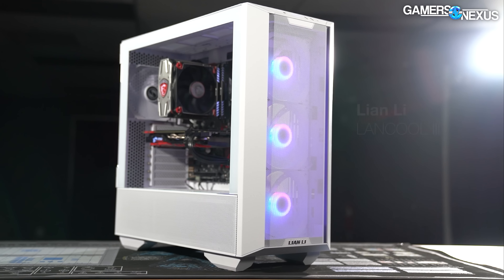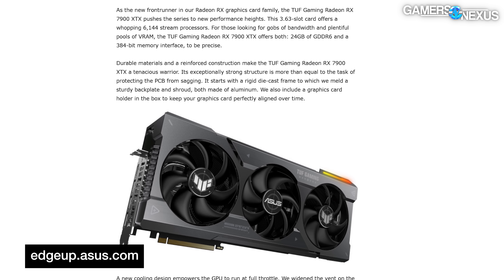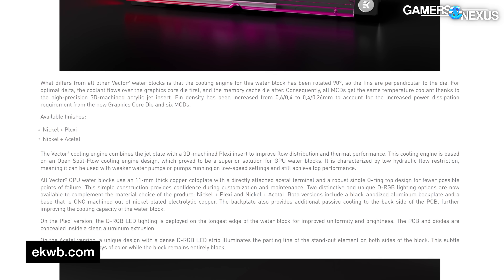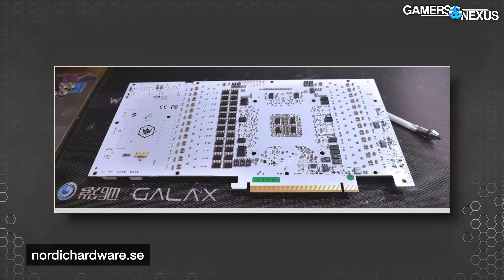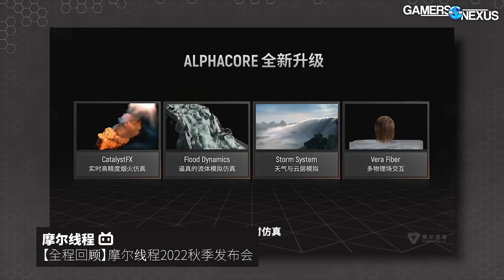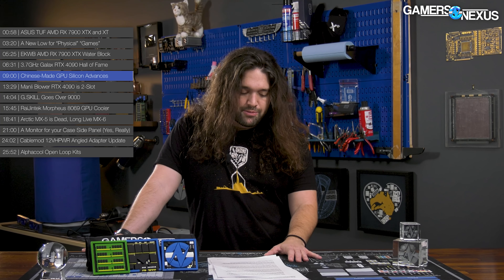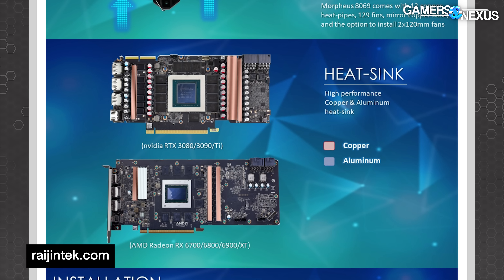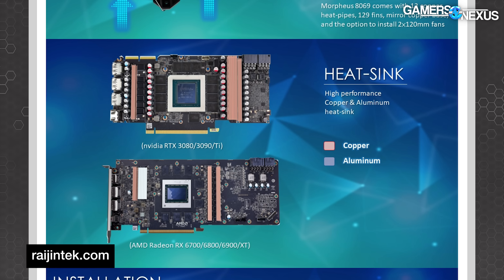HW News - New GPU Competitor, ASUS RX 7900 XTX, 2-Slot RTX 4090 Blower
In the news this week, we're talking about the new Moore Threads GPU, the ASUS RX 7900 XTX & XT cards, an RTX 4090 2-slot blower, and other items. Timestamps below!

TIMESTAMPS

00:00 - Recapping the Week
00:58 - ASUS TUF AMD RX 7900 XTX & XT
03:20 - A New Low for "Physical" "Games"
05:25 - EKWB AMD RX 7900 XTX Water Block
06:31 - 3.7GHZ Galax RTX 4090 Hall of Fame
09:00 - Chinese-Made GPU Silicon Advances
13:29 - 2-Slot RTX 4090 Blower Card
14:04 - GSkill is Over 9000!
15:45 - Raijintek Morpheus 8069 GPU Cooler
18:41 - Arctic MX-5 is Dead, MX-6 Launches
21:00 - A Monitor for Case Side Panels
24:02 - CableMod 12VHPWR Angled Adapter
25:52 - Alphacool Open Loop Kits

Host, Writing: Steve Burke
Writing: Jeremy Clayton
Video Editing & Video Lead: Andrew Coleman
Trainee: Video Editing